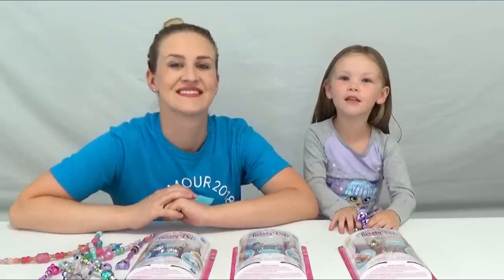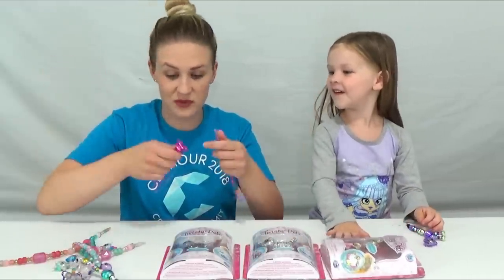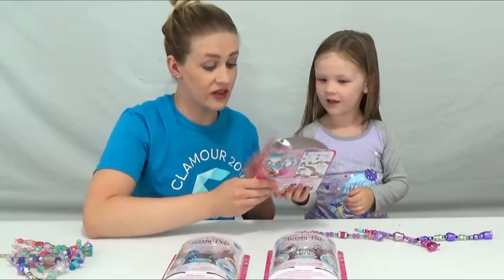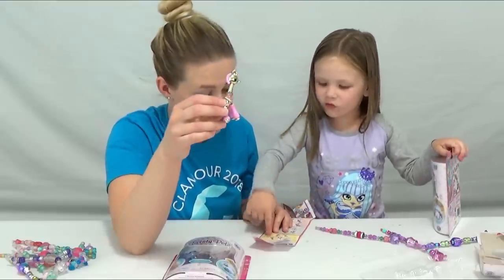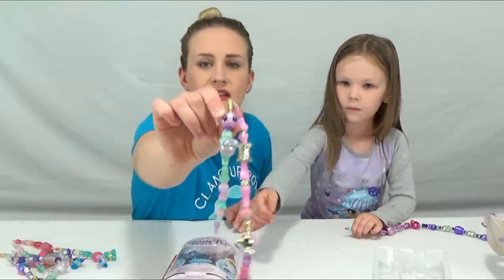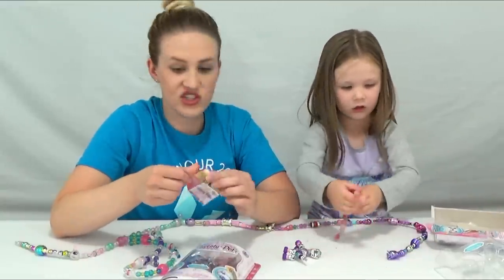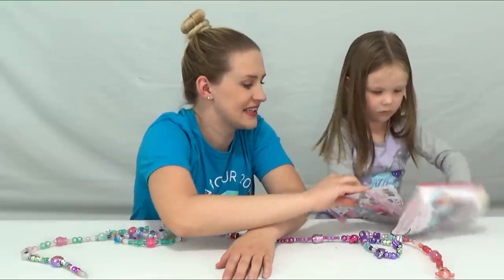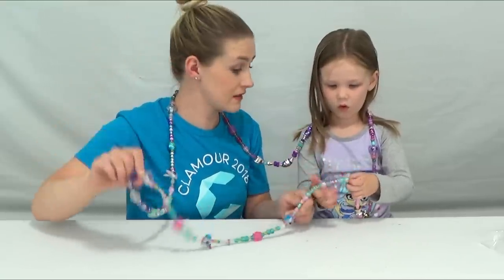World's Longest Twisty Petz Bracelet Necklace! New Pets Toys!!!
Madison Opens Twisty Petz! World's BIGGEST Twisty Pet Necklace! Mom and Madison open the newest toy from Spin Master! Twisty petz are so much fun because you can turn them into necklaces and bracelets! Be sure to go watch our video over on Trinity and Beyond!

About Madison and Beyond:
Hey guys! Thanks for visiting my channel! I am 3 years old! I've grown up watching different YouTube channels and like making videos. I love YouTube and have learned so much watching videos on my tablet I've had since before I was 1yr old! My favorite toys are Shimmer & Shine, Shopkins, LPS, & My Little Pony! I love to sing and dance!